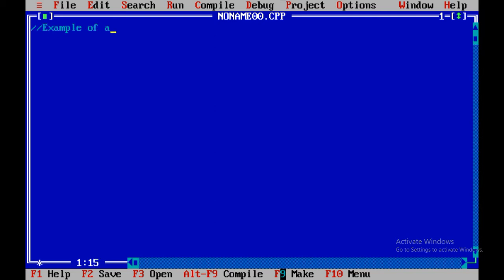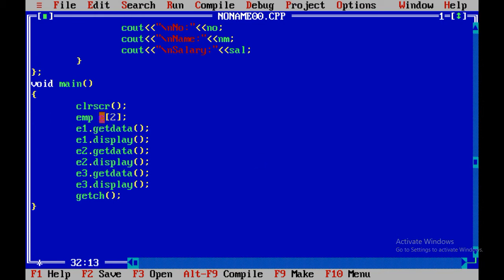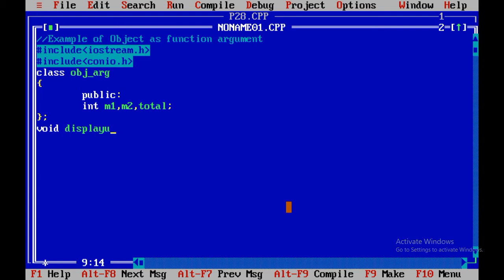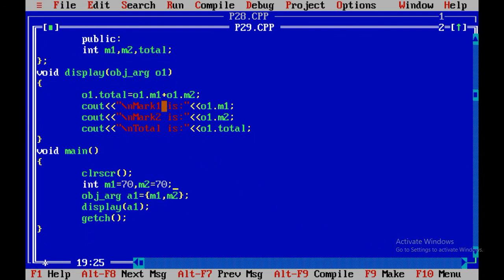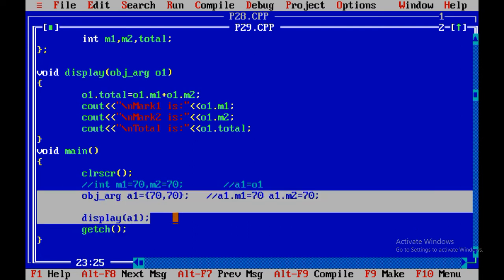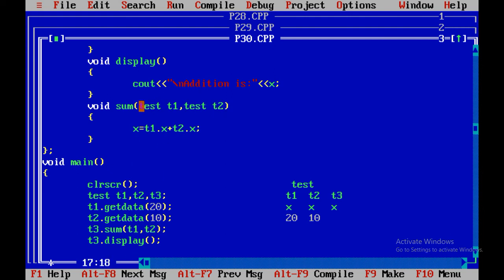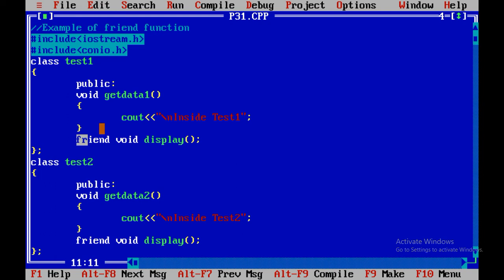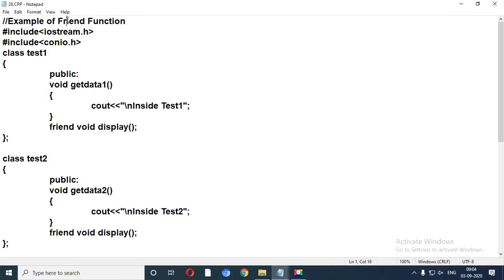cpp_ch2_lect9